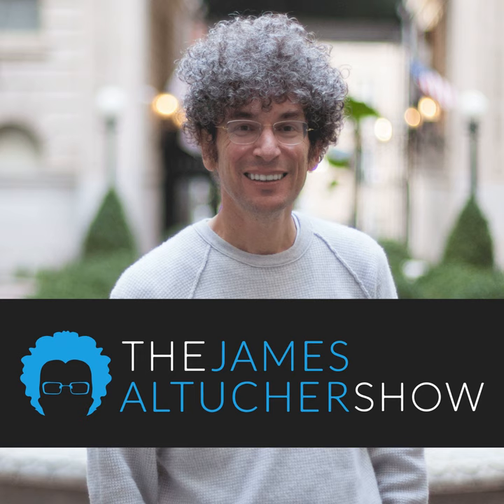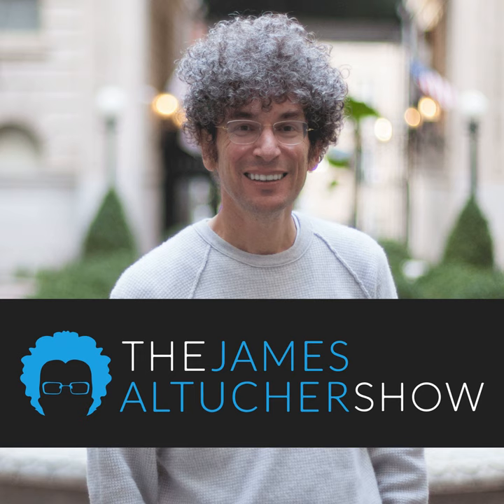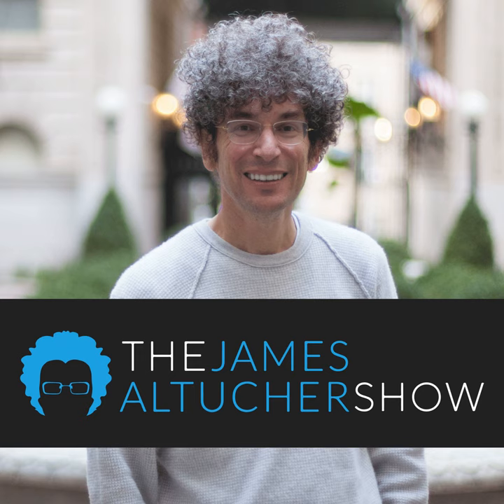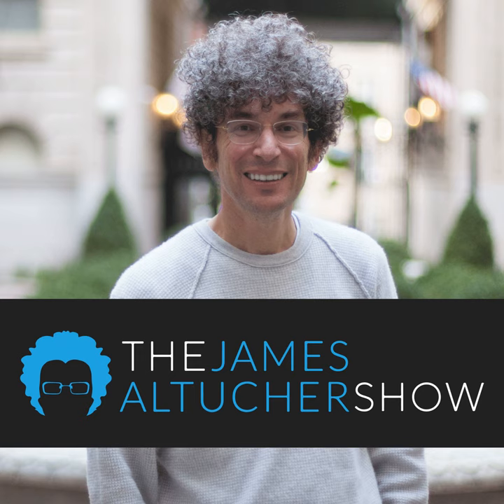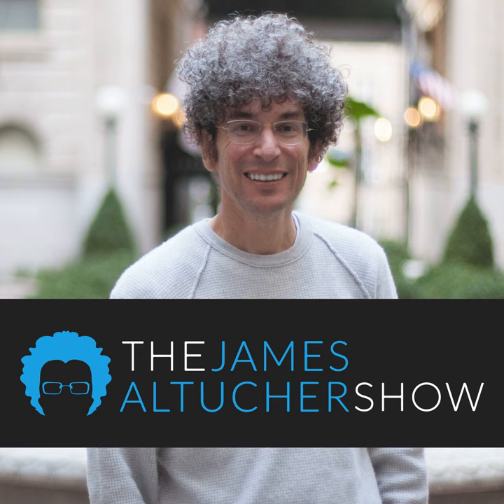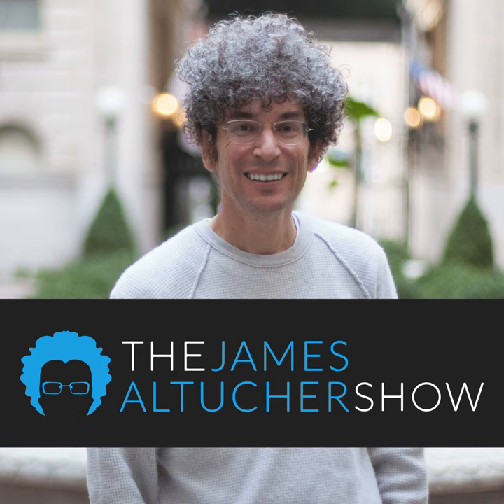366 - Ken Langone: Billionaire Co-Founder of Home Depot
Ken Langone is a billionaire. He co-founded Home Depot and he’s also been on the boards of some of America's most renowned companies. Ken talked to me about capitalism, (his book is called “I Love Capitalism!: An American Story”), corporate governance, morality, and picking good people to invest in. But I also always say that this podcast is not just about business. I also got to learn from Ken about self-respect, death, having a good outlook on life and following your gut. His success is proof that you can live well and live true to yourself. That’s what I hope to keep learning for myself.

I Love Capitalism!: An American Story by Ken Langone

Also Mentioned

Seinfeld

Giuliani

Pete Cunningham

Frank Blake

Sam Walton

Jack Welch

Bernie Madoff

Robert De Niro

Walmart

The Bible

GE

Jeff Bezos

Warren Buffet quote, “It takes a lifetime to build a reputation and you can lose it in 5 minutes.”

Bob Nardelli

Ross Perot

Cardinal Timothy Dolan, Archbishop of New York

Jim Kaplan who collaborated with Ken on his book

Goldman Sachs

Pam Goldman (Ken’s assistant)

Castro

Steve Easterbrook

Jack Welch

I write about all my podcasts! Check out the full post and learn what I learned